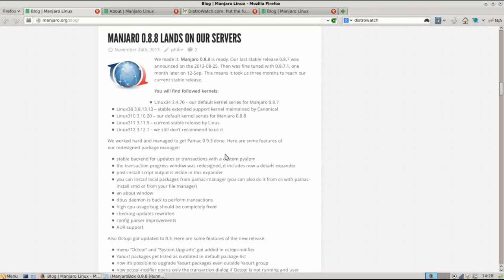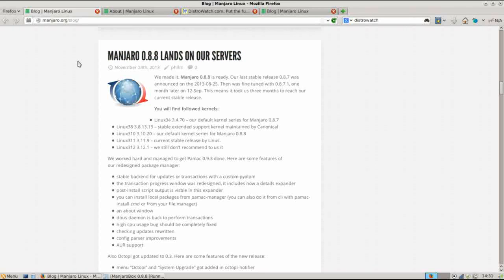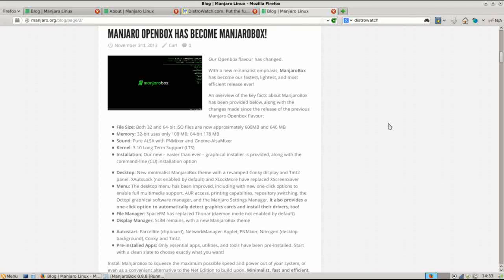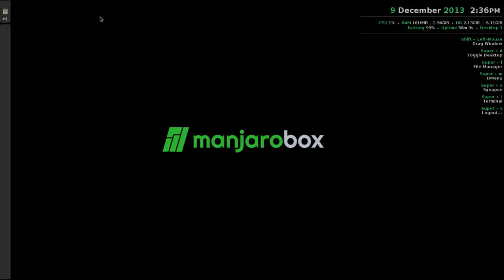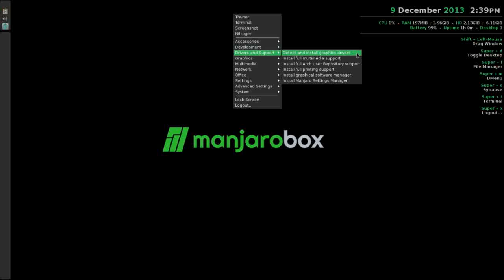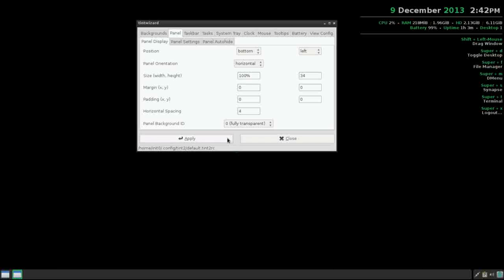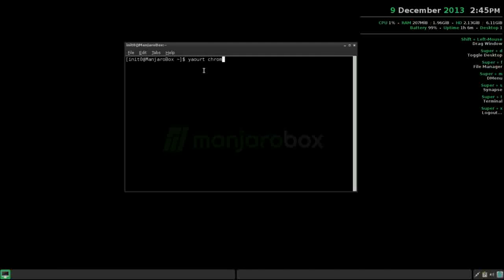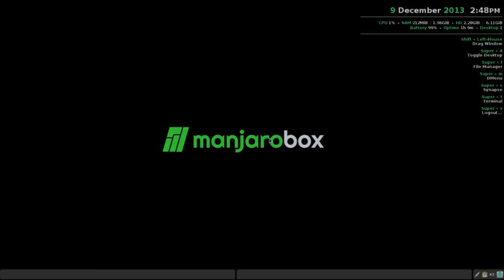Manjaro 0.8.8 / ManjaroBox Review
In November of 2013 Manjaro released a new snapshot of their excellent distribution. With it comes some very important updates as well as a new take on the Openbox edition, now dubbed ManjaroBox.